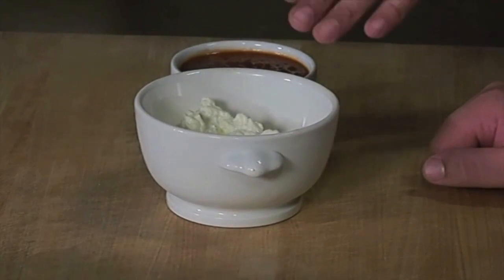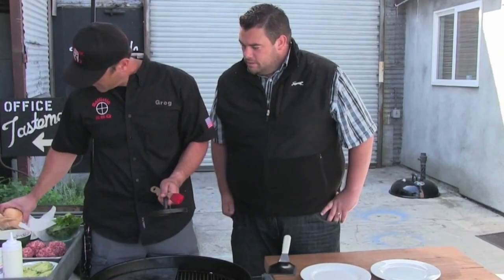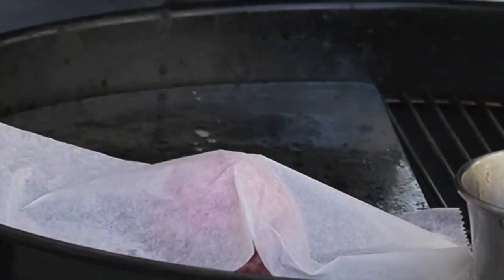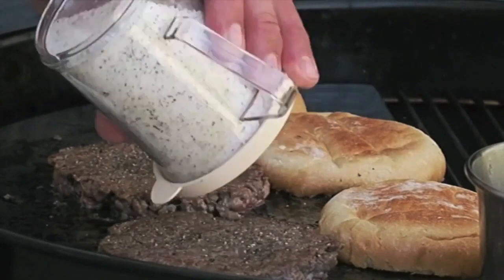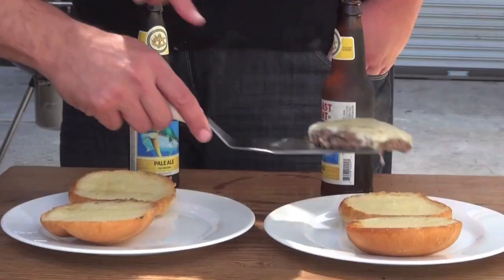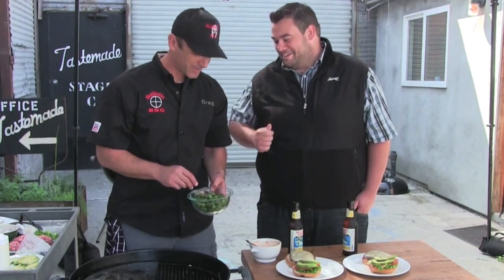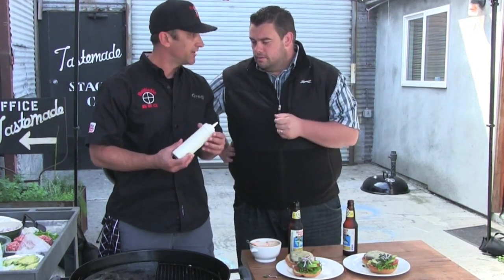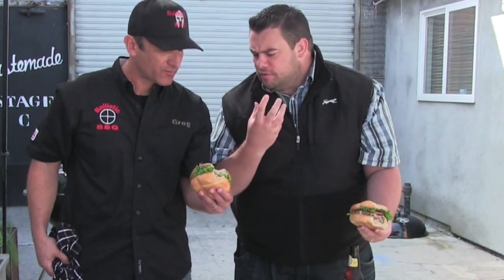The Smash Burger - Video Recipe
The Smash Burger is hands down one of the best burgers you will eat!

1 Avocado
1/4 cup cilantro
2 slices pepper jack cheese or similar
1 cup lettuce
1 tomato, sliced
1 onion, sliced
1 tbls Mexican sour cream "crema" (regular sour cream will do)
and chipotle mayo on a telera roll or similar served with a wedge of lime.
250g fresh ground/mince beef short rib